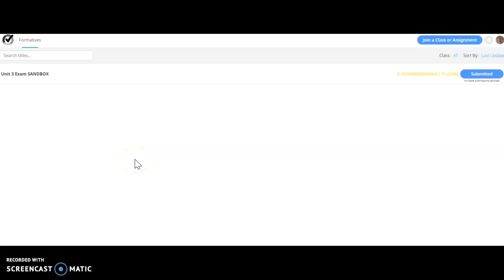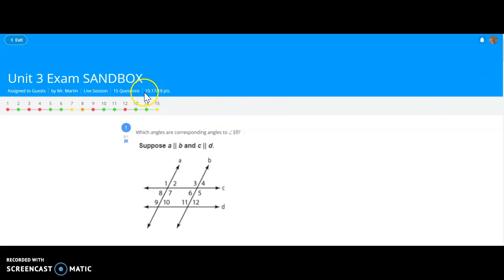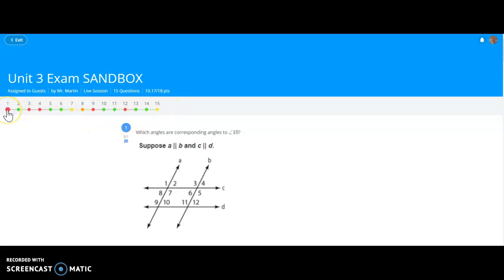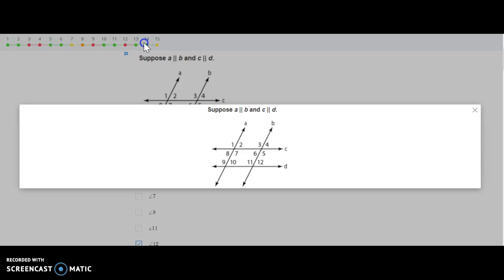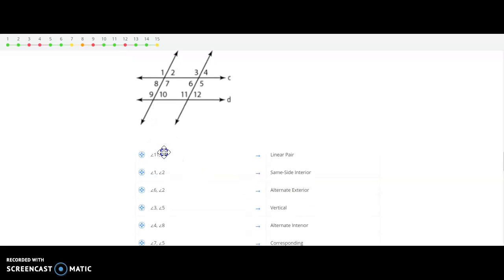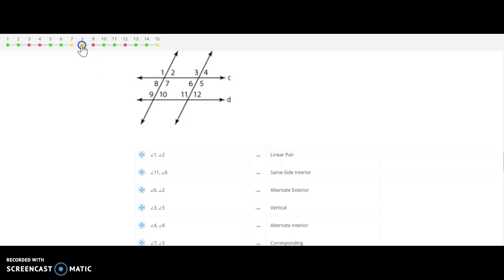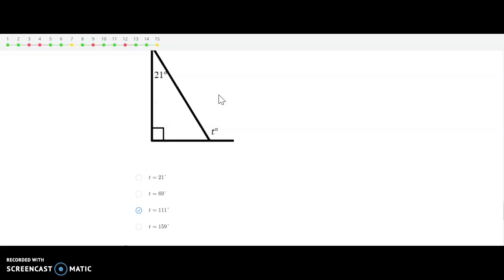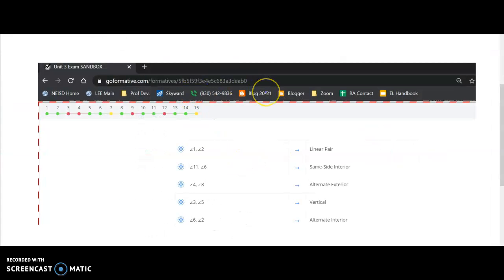Unit 3 Corrections